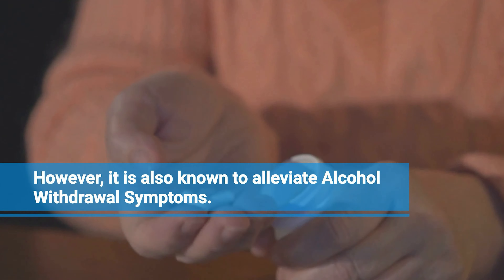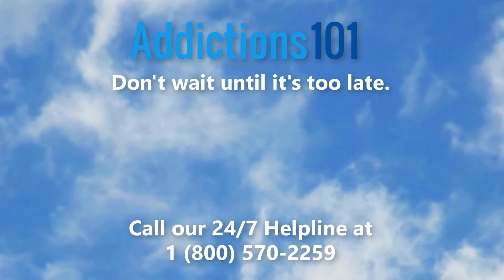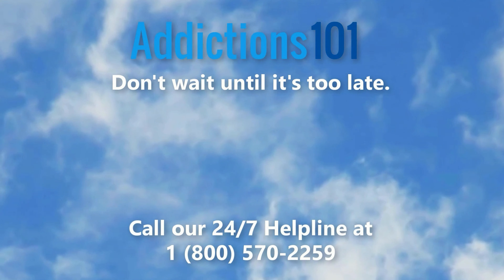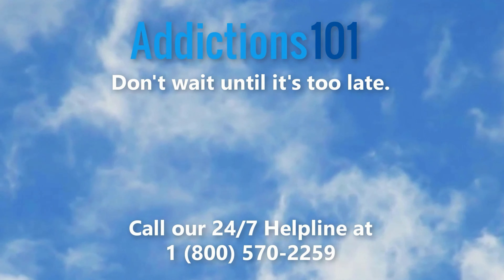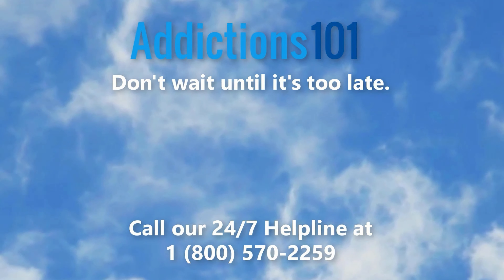Can Suboxone Help with Alcohol Addiction?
Suboxone is a medication that is widely used to treat opiate addiction. But it has also been shown to help with the symptoms of other similar health problems. Due to the numerous advantages of this medication, physicians have lately begun to use it to alleviate the consequences of withdrawal. However, patients taking suboxone should still follow the prescribed dose to avoid overdose and possible addiction. To learn more, reach our 24/7 helpline now.

Does someone you love suffer from a drug addiction?

Don't wait until it's too late.
Call our 24/7 Helpline at 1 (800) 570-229